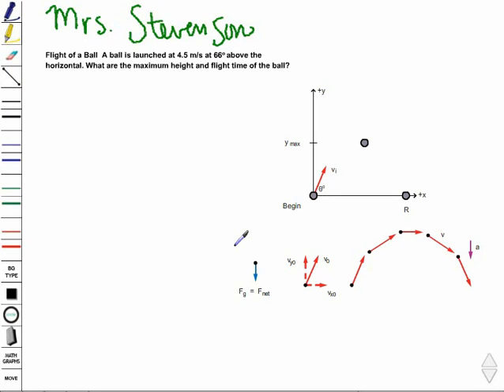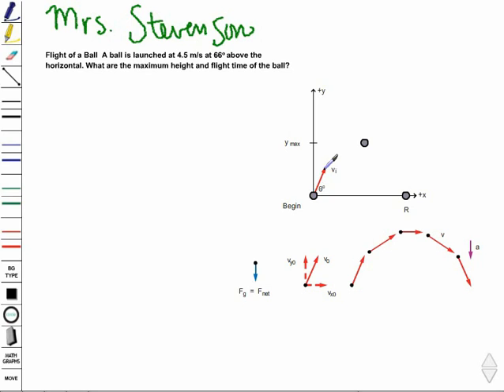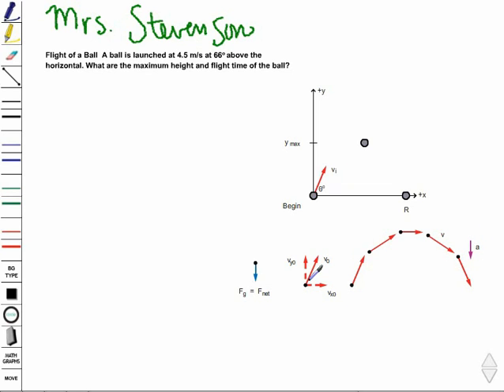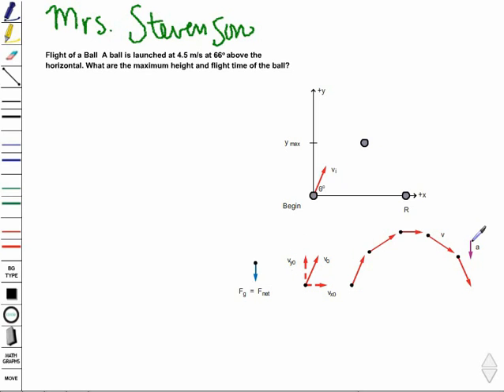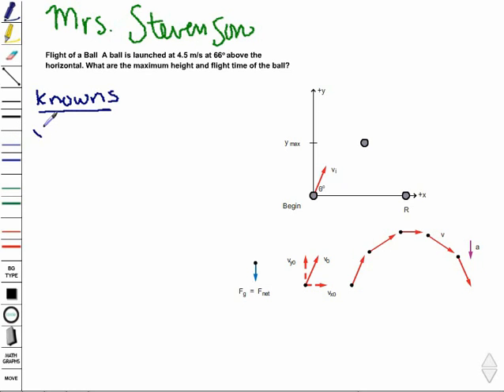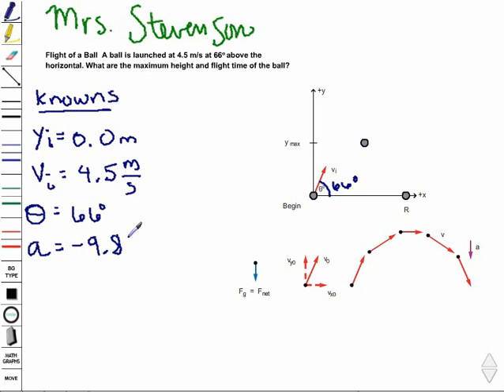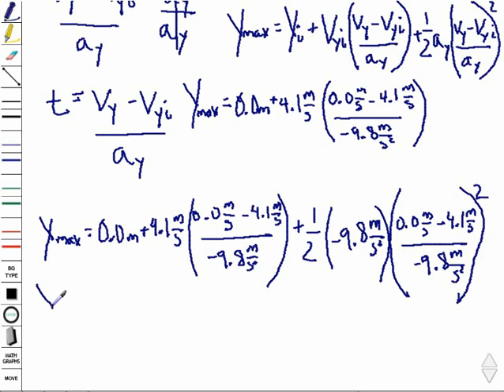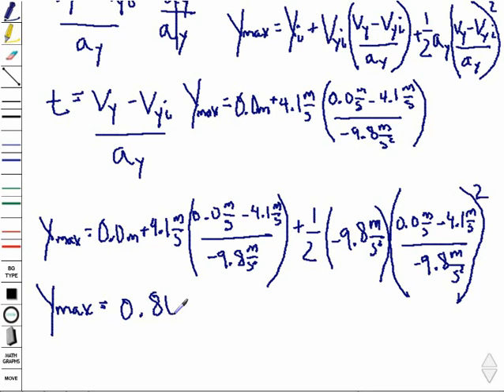Horizontal Range and Maximum Height of a Projectile 4